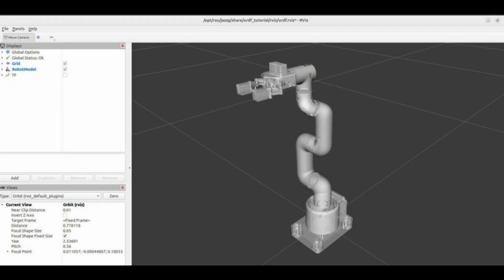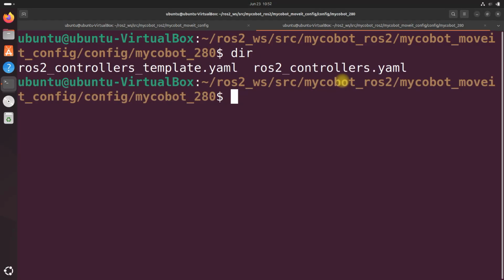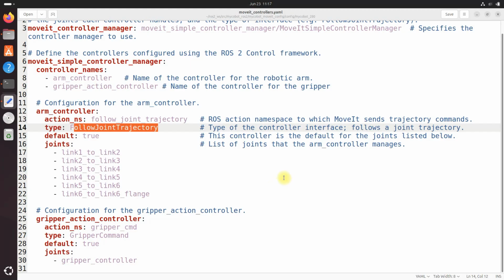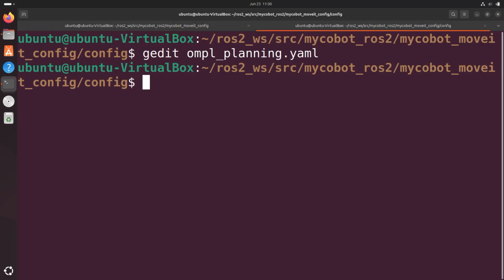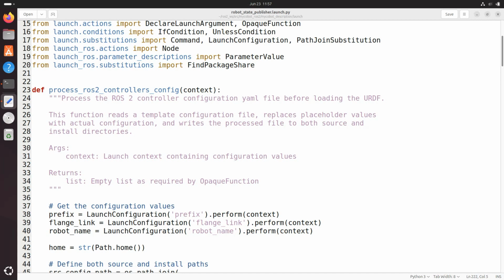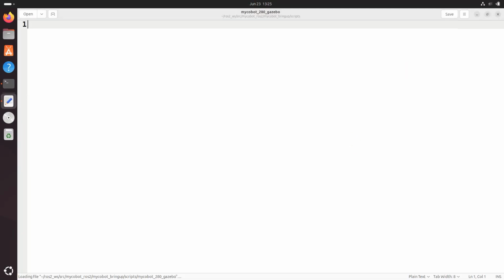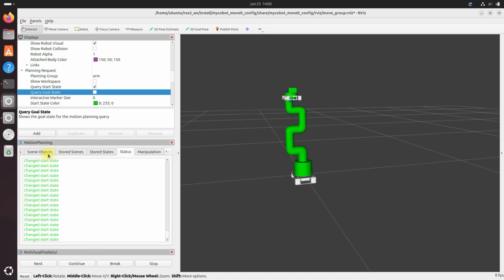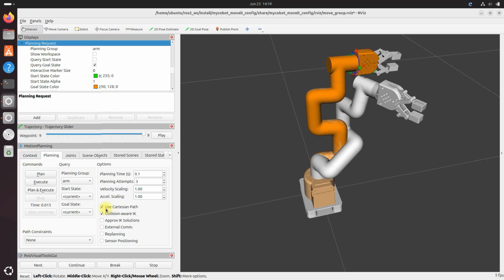Configure MoveIt 2 for a Simulated Robot Arm – ROS 2 Jazzy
In this tutorial, I’ll show you how to set up MoveIt 2 for a simulated robotic arm using ROS 2 Jazzy. You’ll configure planning pipelines, define robot semantics (SRDF), create joint limit files, integrate the Gazebo simulation, and use RViz for motion planning and execution.

0:00 Introduction to MoveIt 2 and Why It Matters
0:46 How MoveIt 2 Integrates with ROS 2 Control
4:04 Create the MoveIt 2 Configuration Package
9:03 Create the Configuration Files
10:35 Add SRDF
13:48 Add Initial Positions
15:23 Add Joint Limits
16:50 Add Kinematics
18:05 Add Controllers
21:39 Add Cartesian Speed and Acceleration Limits
27:18 Configure Pilz Industrial Motion Planner
29:30 Add a Planning Pipeline File for the OMPL Planner
31:05 Add a Planning Pipeline File for the STOMP Planner
32:13 Create the RViz Configuration File
33:21 Build Launch Files for MoveIt 2 and Gazebo
34:53 Add the Setup Assistant File
37:30 Add and Configure an RGBD Camera
48:00 Create a Full Launch Script
48:32 Edit package.xml
48:58 Edit CMakeLists.txt
49:56 Build the Package
50:30 Change Permissions on Launch Script
51:12 Set z Value for the Robotic Arm
51:53 Launch the Robot and MoveIt 2
55:29 Explore RViz and Understand the MoveIt Plugins
59:15 Interact with the Robotic Arm Using Start and Goal States
1:01:10 Execute Motion Plans in RViz
1:08:42 Inspect Waypoints Using the Trajectory Slider
1:11:07 Perform Cartesian Motion Planning

By the end of this tutorial, you’ll be able to plan and execute complex robotic arm motions using MoveIt 2, including joint-space and Cartesian paths, inside a Gazebo simulation environment. This tutorial sets the foundation for pick-and-place applications, manipulation tasks, and integrating more advanced planners.